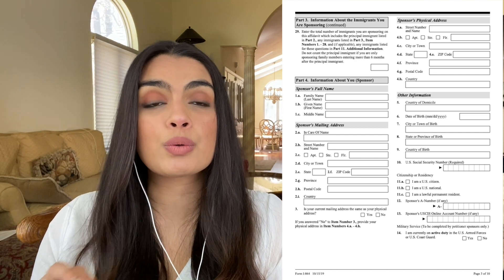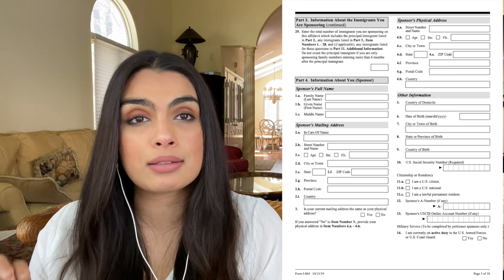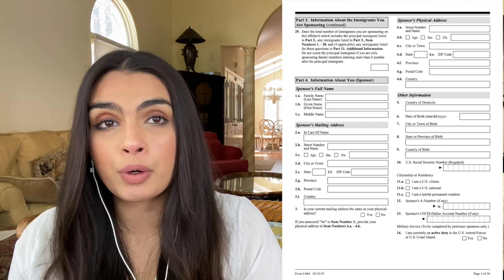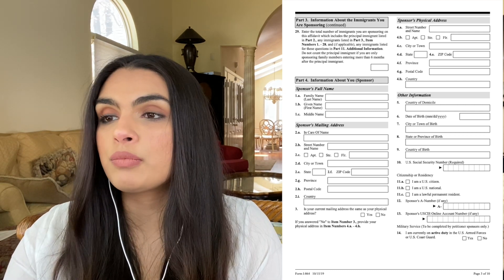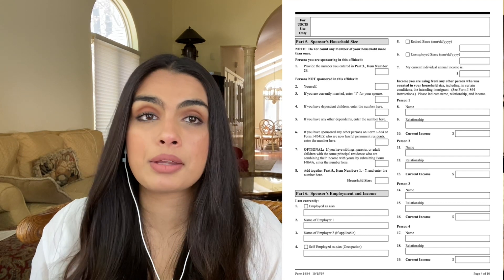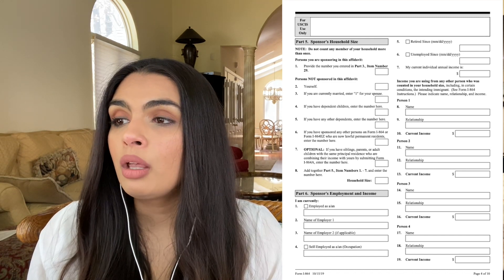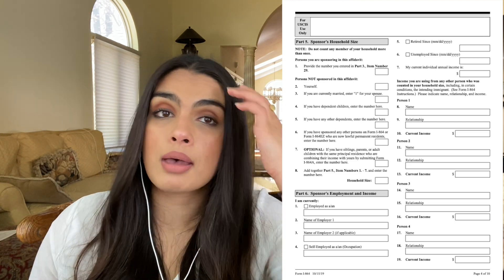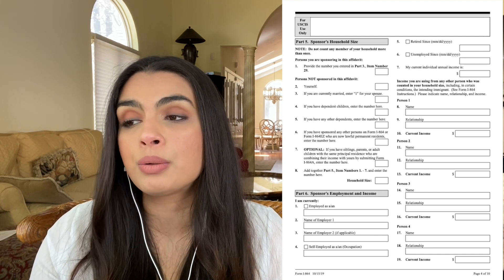Most Common Mistakes on the Affidavit of Support (Form I-864)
The I-864 form is the Affidavit of Support for the Green Card application. Errors on this form can lead to delays and possibly even rejections in your Green Card case. It is important that once understands the form before submitting it too USCIS. In this video, I discuss the most common errors that USCIS receives in the I-864 Form and how you can correct them